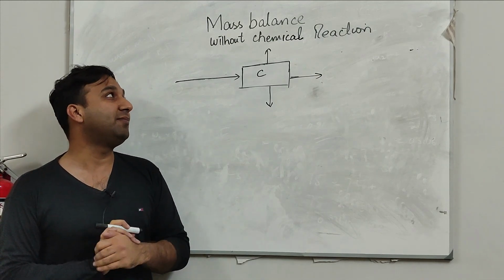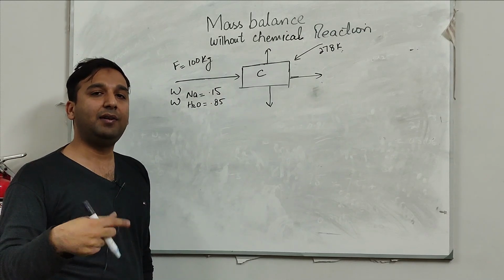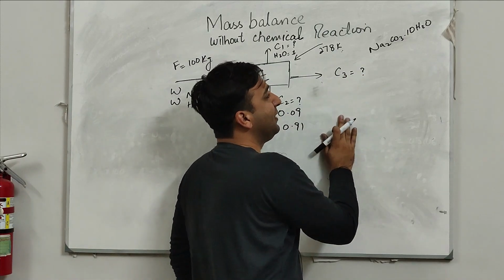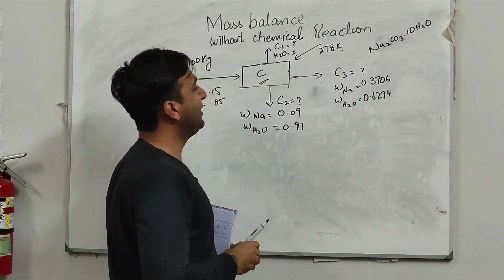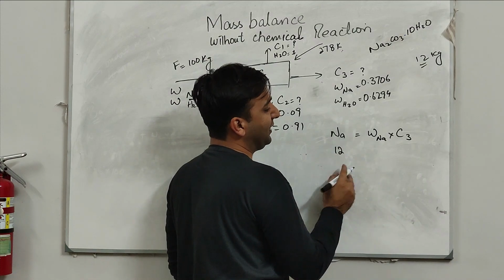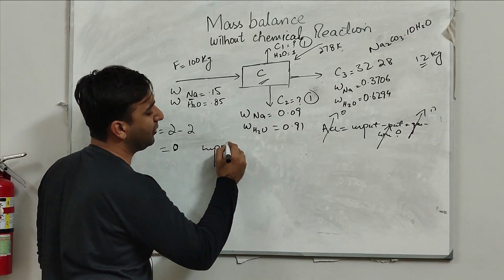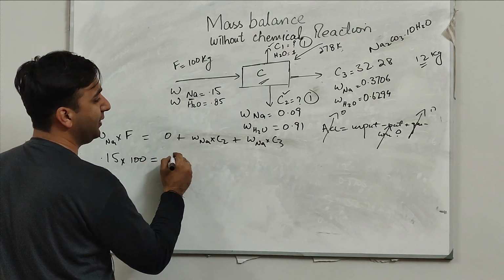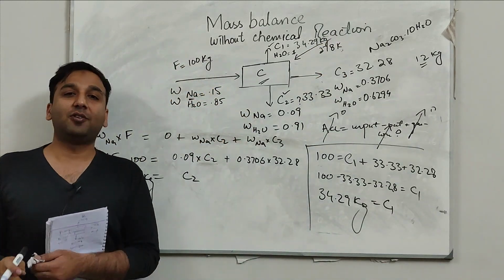L#3 | Crystallizer Mass Balance Problem Solved | Mass balance Without Reaction.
Welcome to my tutorial on solving a mass balance problem involving a crystallizer! In this video, we will tackle a specific problem where we calculate the yield of Ba(NO3)2 crystals when a solution is cooled.

Problem Statement:
An aqueous solution of Na2CO3 contains 15% carbonate by weight. 80% of the carbonate is recovered as Na2CO3• 10H2O by evaporation of water and subsequent cooling to 278 K. The solubility of Na2CO3 at 278 K is 9.0% (weight). Based on 100 kg of solution treated, determine the following:
(a) The quantity of crystals formed
(b) The amount of water evaporated

In this video, you will learn:
How to approach and set up a mass balance problem.
Step-by-step calculations to find the yield of crystals.
Understanding solubility and its role in crystallization processes.
Applying mass balance principles to real-world chemical engineering problems.
Whether you're a student, a professional, or just curious about crystallization processes, this tutorial will provide you with the insights and tools you need to solve similar problems on your own

I tried to explain it in detail